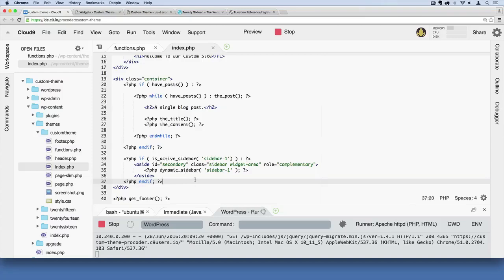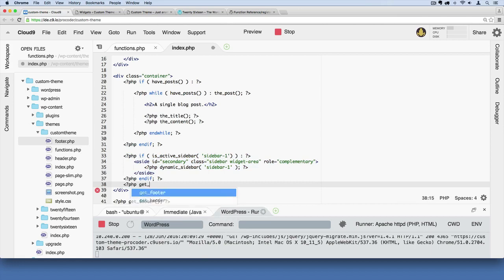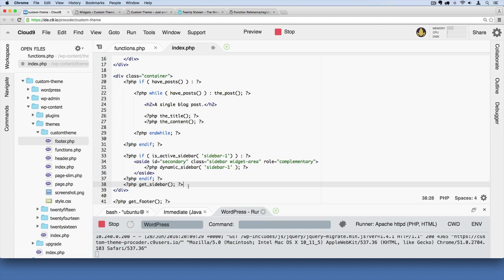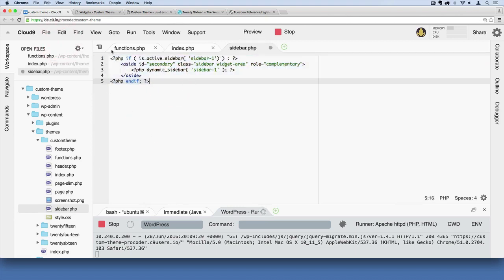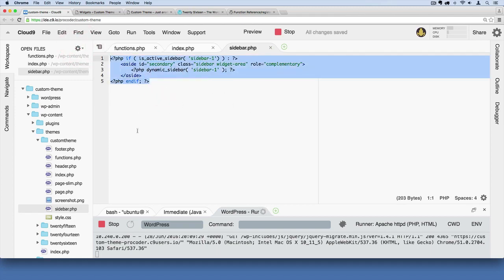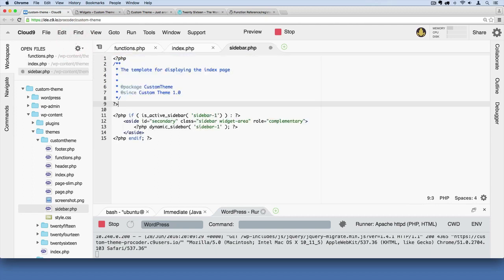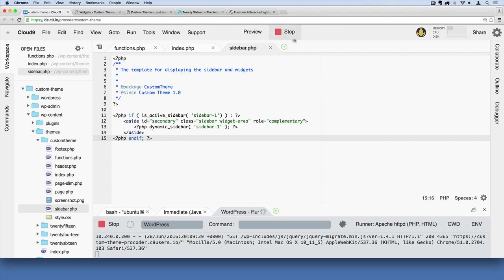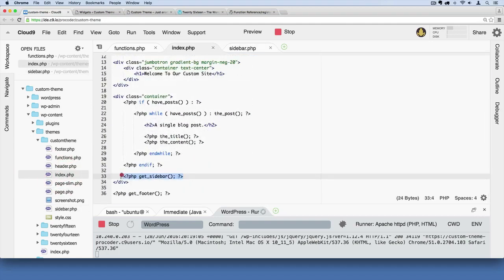WordPress Theme Development Part 41